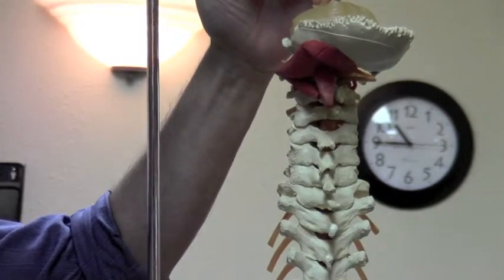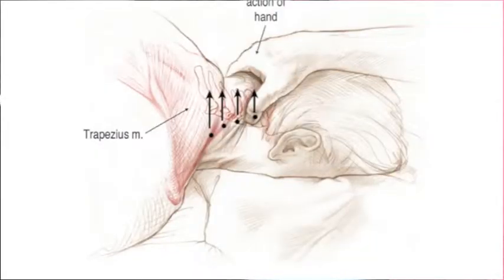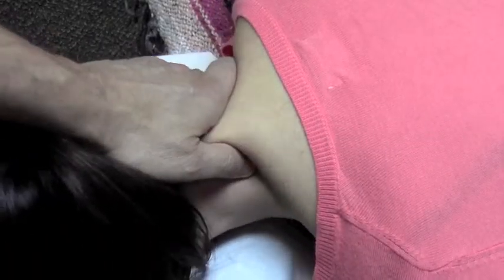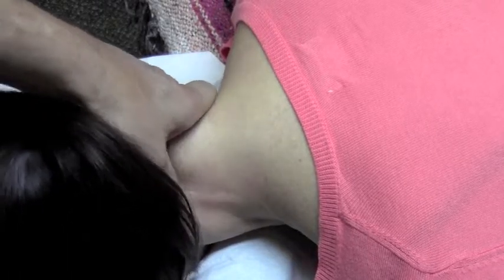Advanced Clinical Training Sample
David demonstrates one of many advanced skills you will learn in the Advanced Clinical Training program at Lauterstein-Conway Massage School